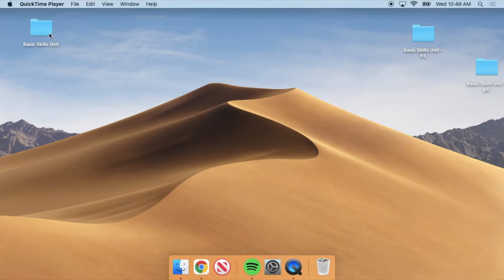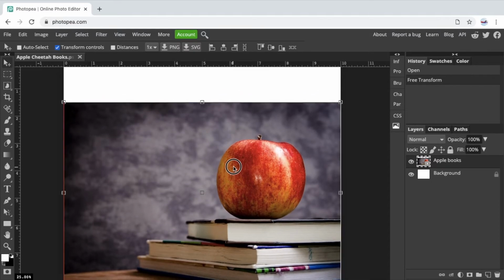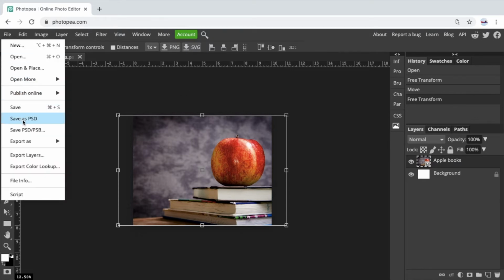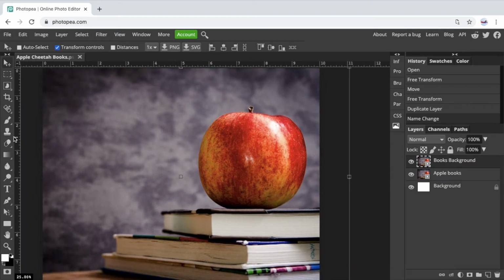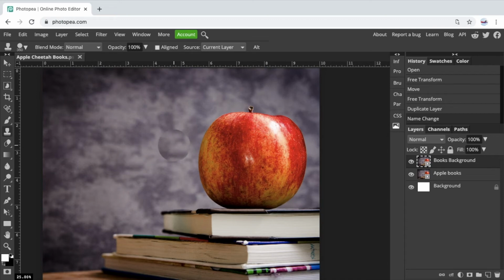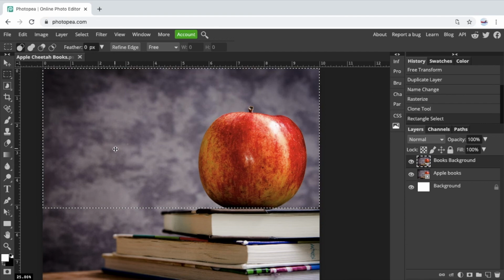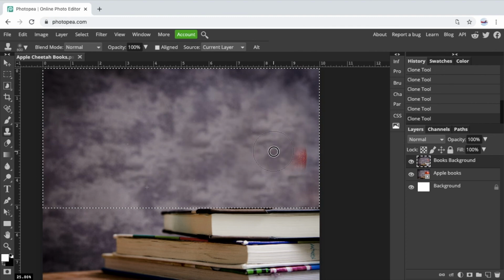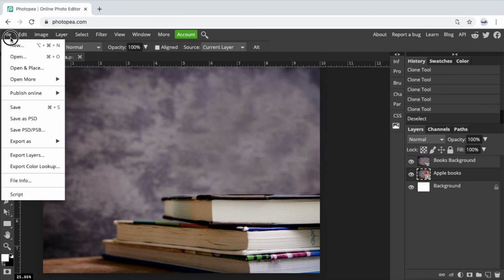Photopea Basic Skills - Lesson 2